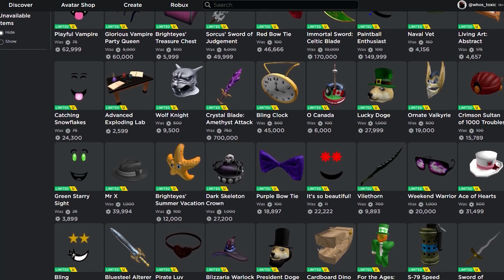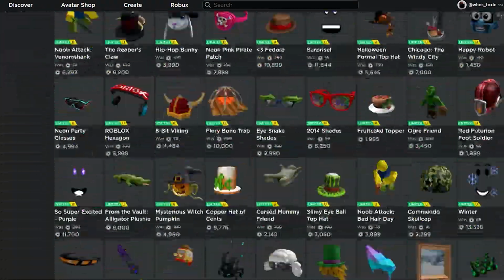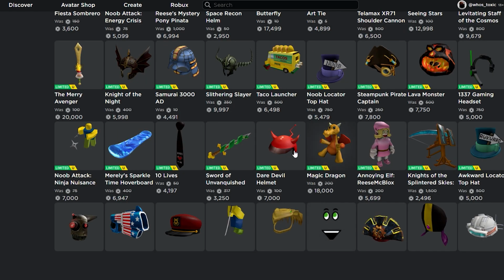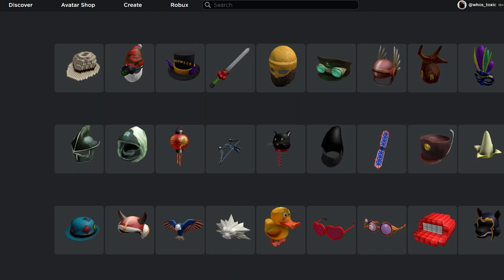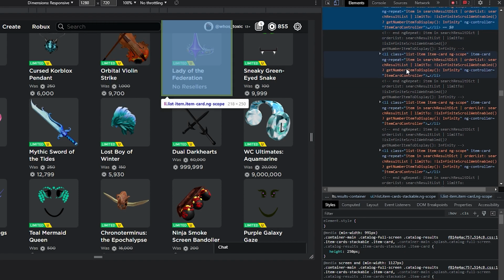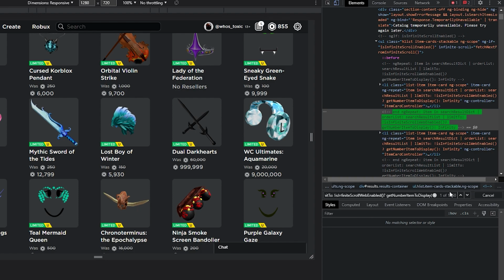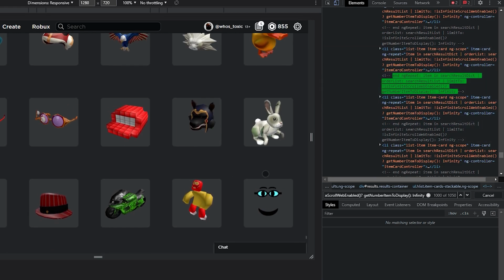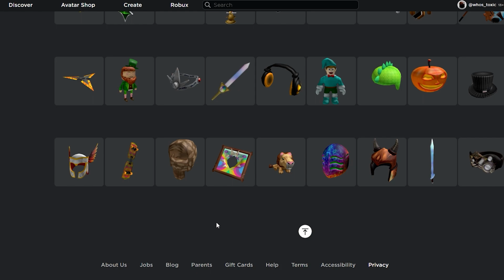ROBLOX UPDATED THE CATALOG... BUT ITS STILL BROKEN...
hopefully one day roblox will fix this bug, but as it stands right now, the catalog is still broken